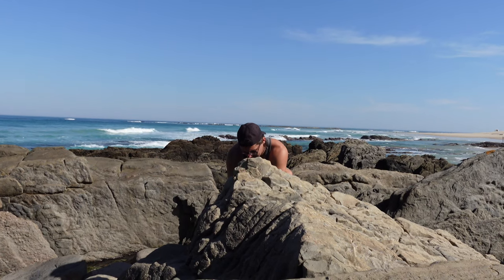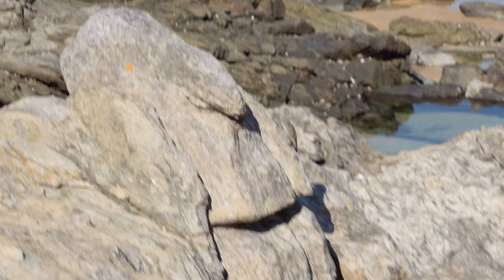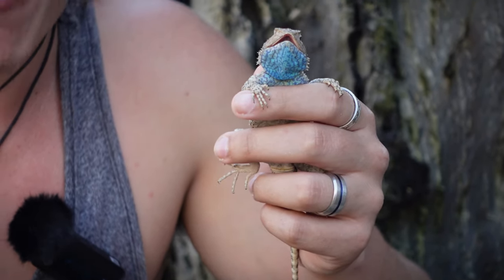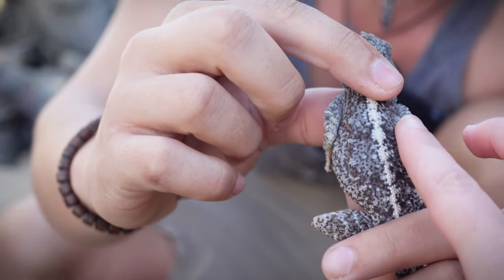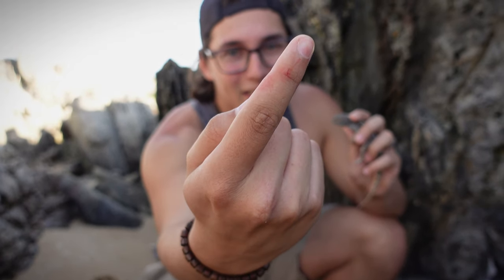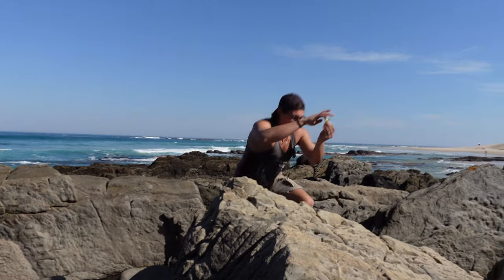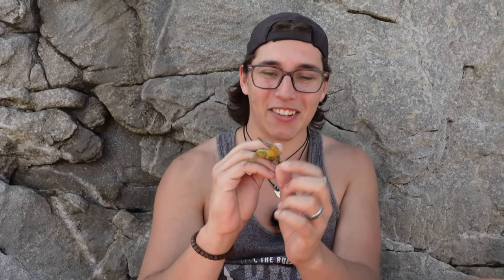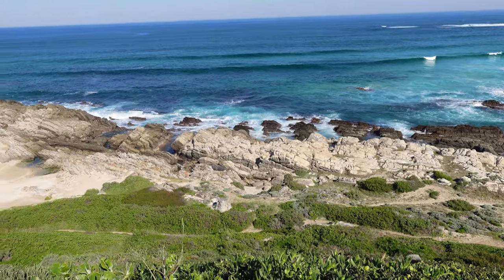Angry Lizard Bites Me!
Many people look to fairytales when they search for dragons, but the truth is that dragons are already around us. There is a class of lizards in the family of agamidae that are known in English as dragons! A good example of this is the super famous bearded dragon! But there are over 550 different species of agamids all across the world. So I am here in South Africa to show you guys one of the amazing agamid - Aka dragon lizards.

I also feature a really class of lizard from the Cordylidae family, which are more known as 'armored' lizards, but there looks can certainly give off a dragon like appearance.

If you guys enjoyed today's video then be sure to
╔═╦╗╔╦╗╔═╦═╦╦╦╦╗╔═╗ ║╚╣║║║╚╣╚╣╔╣╔╣║╚╣═╣ ╠╗║╚╝║║╠╗║╚╣║║║║║═╣ ╚═╩══╩═╩═╩═╩╝╚╩═╩═╝ if you wish to find more cool wildlife with me!
Drop a like for the algorithm while you are at it as it really helps me continue pursuing my passion for wildlife!